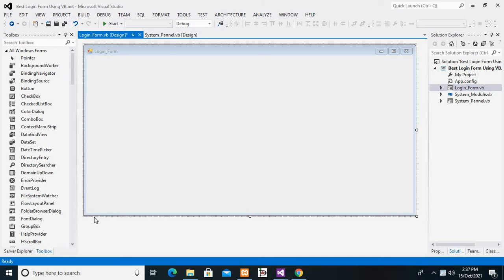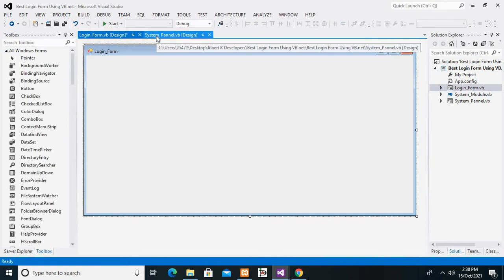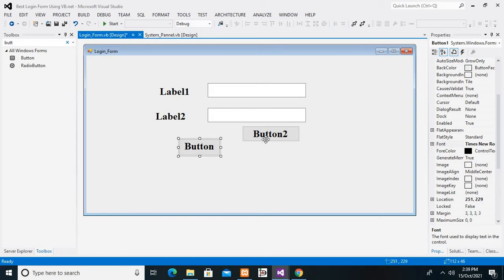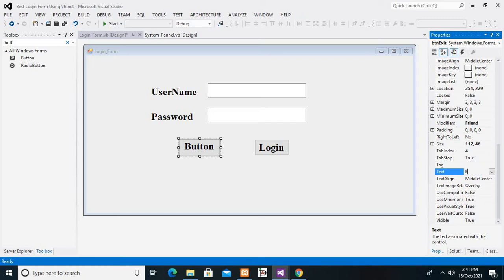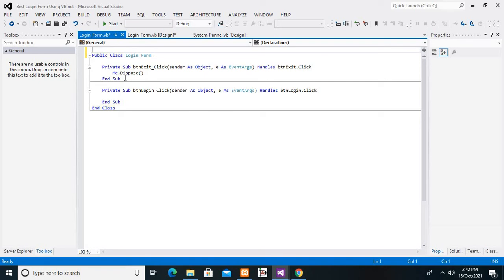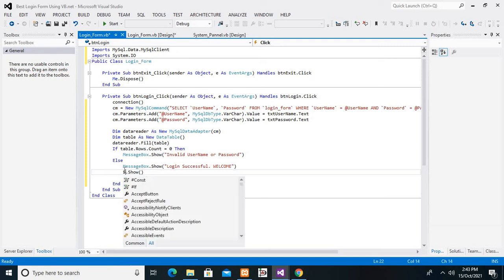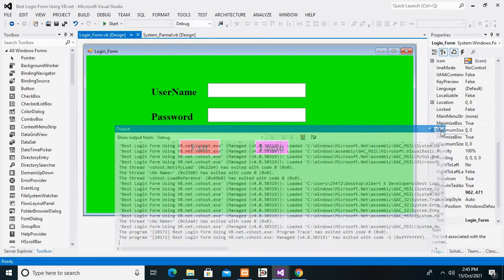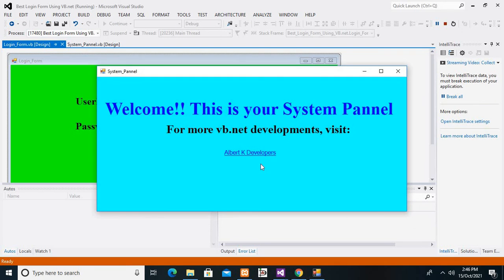Visual Basic.net Login Form with MySql Database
In this, Visual Studio 2012 and MySql Database (in XAMMP) has been used to create a Vb.NET login form